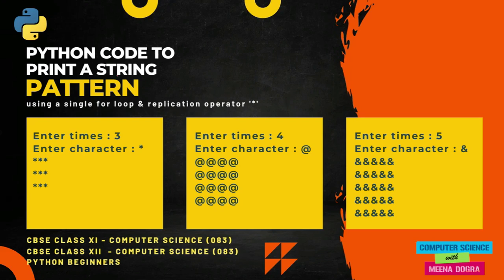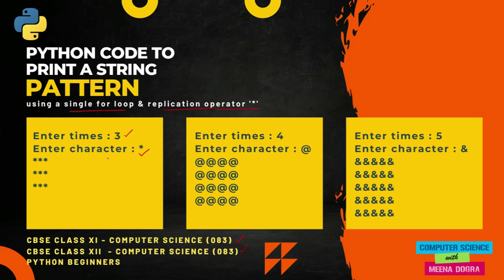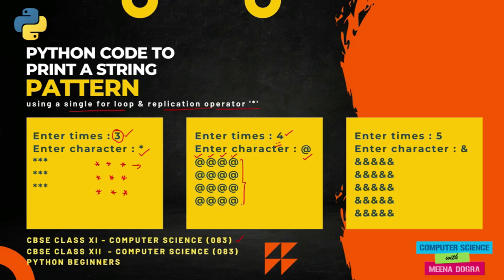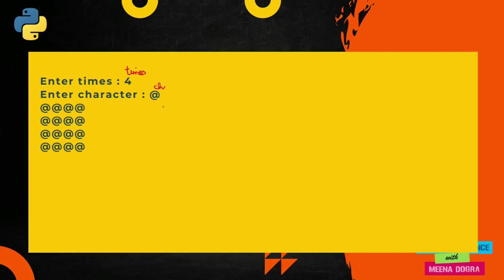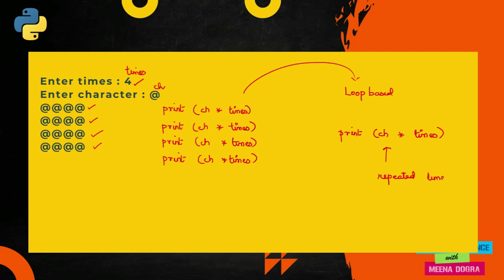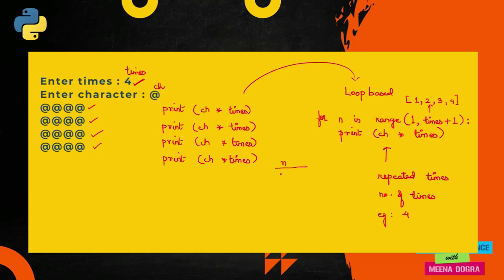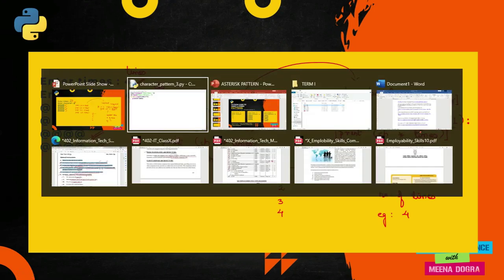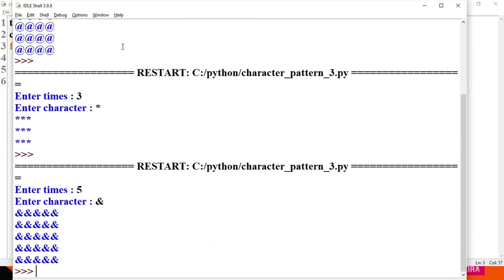PRINTING PATTERNS IN PYTHON - LECTURE 5 | PYTHON BEGINNERS | CBSE COMPUTER SCIENCE(083) 11 AND 12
This video explains the Python code to print a character/string entered by the user in the following pattern :
Sample inputs:
Enter times : 4
Enter character : @
Pattern generated :